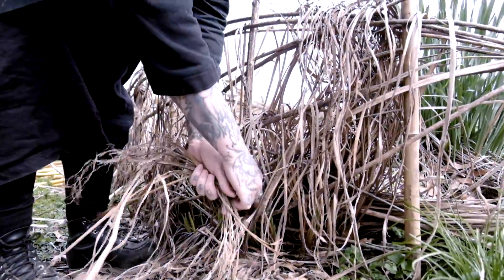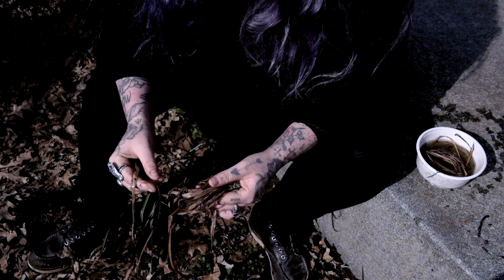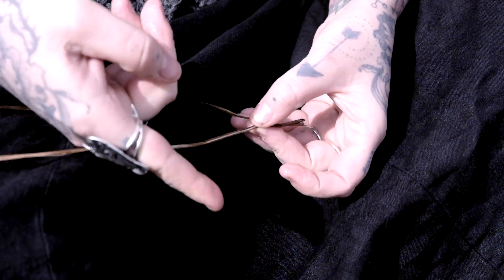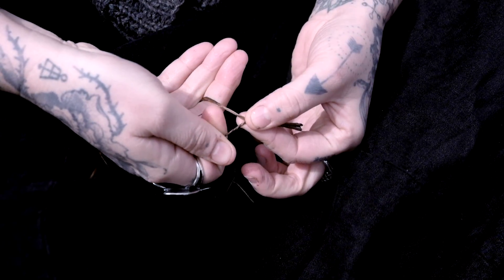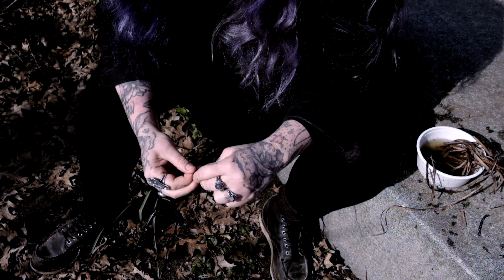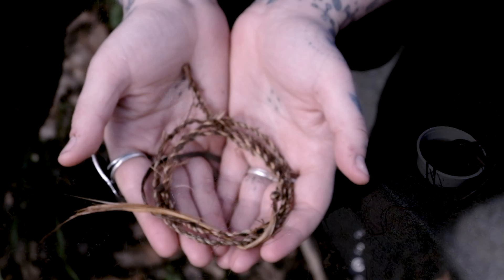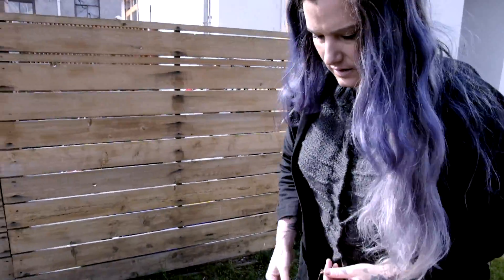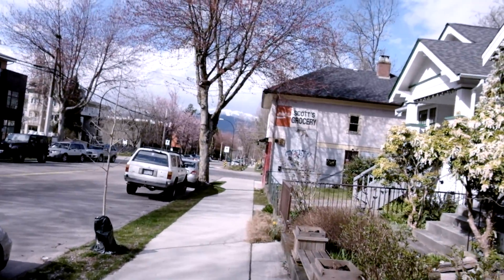Cordage Walk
Join Caitlin ffrench while she makes cordage with natural plant fibres.

Take a walk and learn how in using plants from our landbase, we can reference time and place.